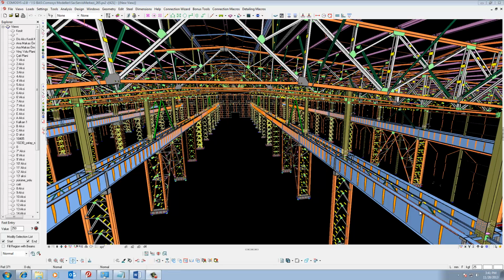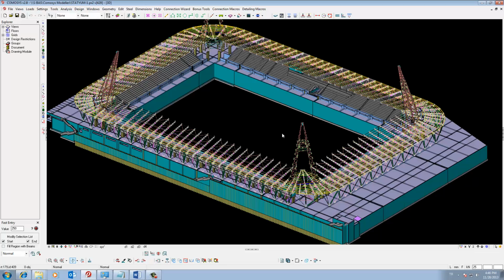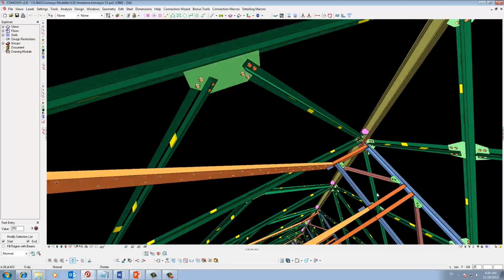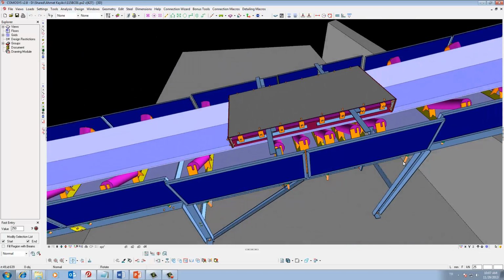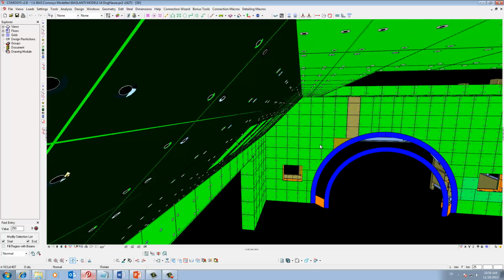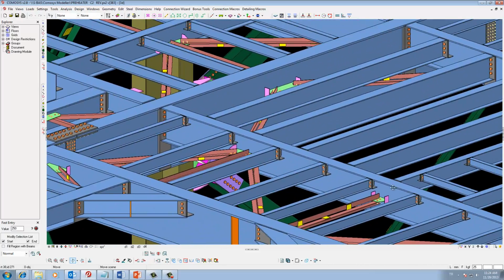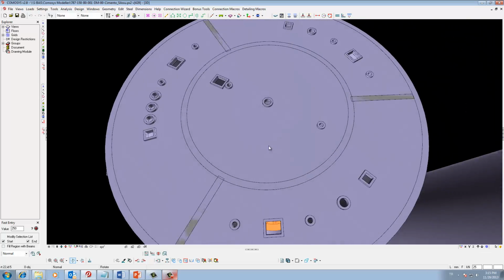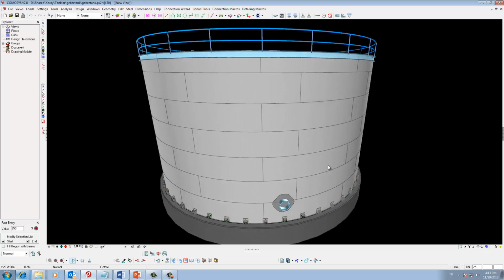COMOSYS as a General Modelling Software